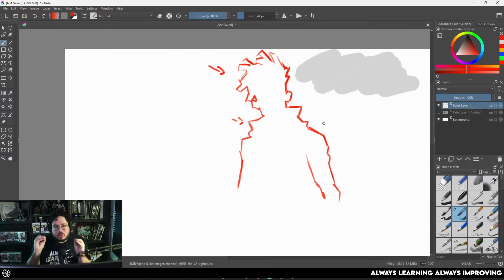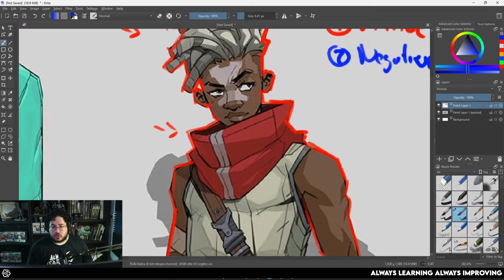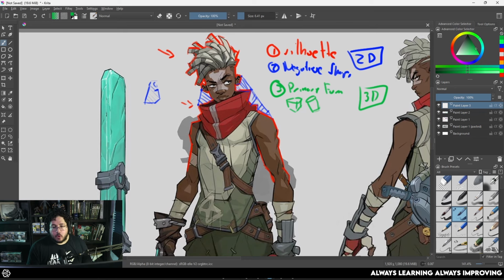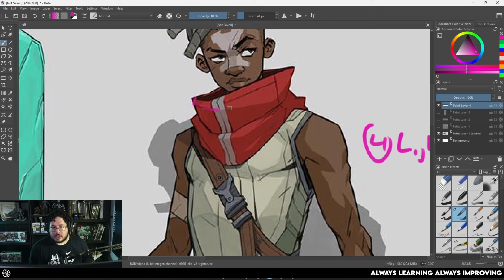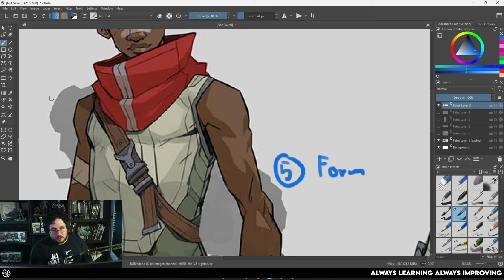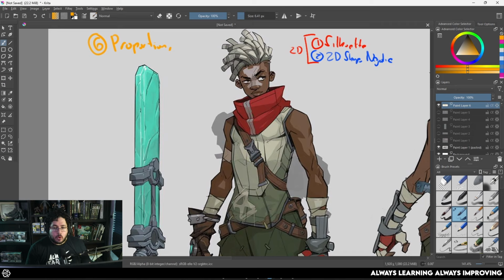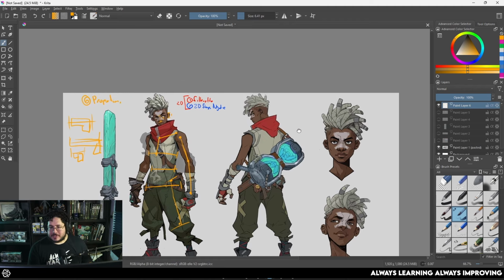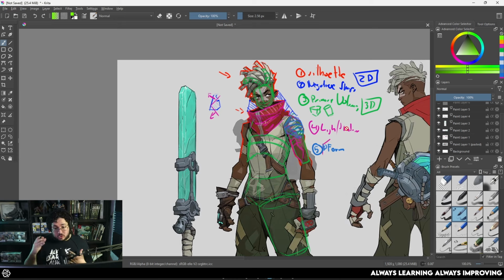13 Years of ART Experience in 25 Minutes: The 5 Layers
🔗 OFFICIAL LINKS 🔗